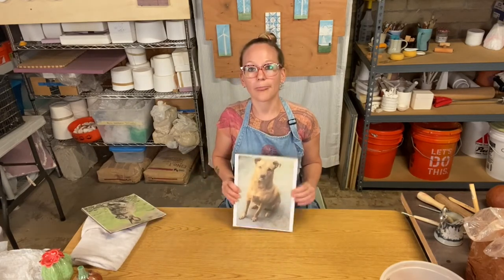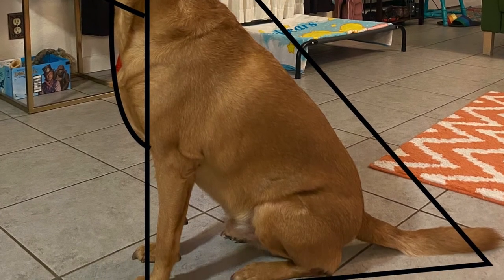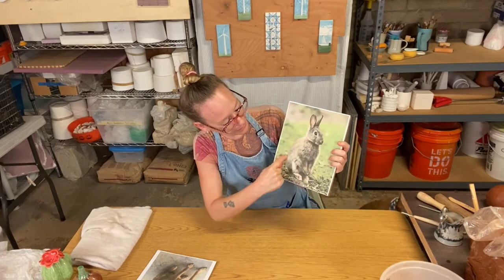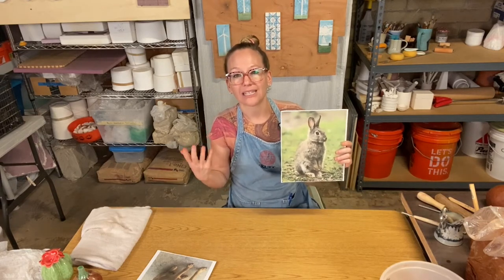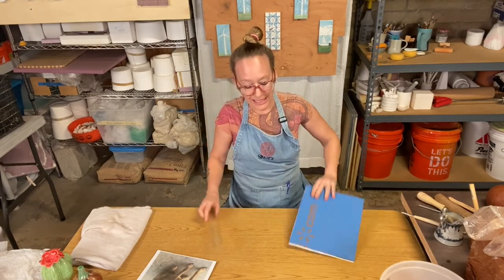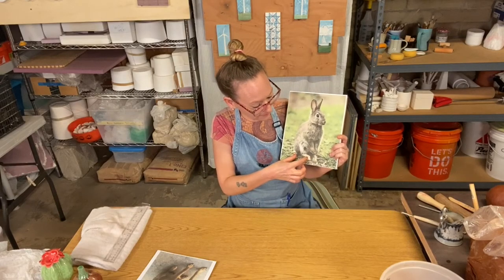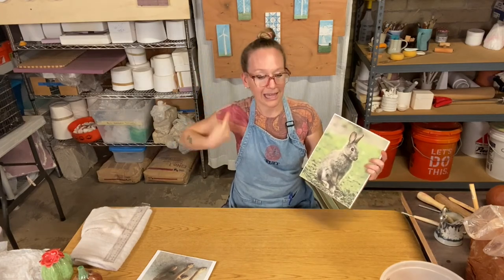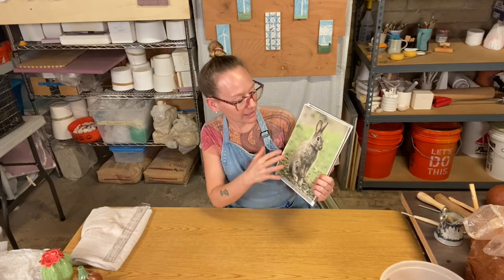Solid Construction Discussion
In this discussion, I explain the hand building technique called Solid Construction. This technique is sometimes referred to as Solid to Hollow Construction, Cut n' Gut, or Cut n' Carve. Solid Construction is a great technique to use for organic shapes especially for shapes that one may struggle to get the correct proportions if using coil, pinch, or slab techniques. To see how to construct and cut n' gut a form view the Solid to Hollow/Cut n' Gut demonstration video.